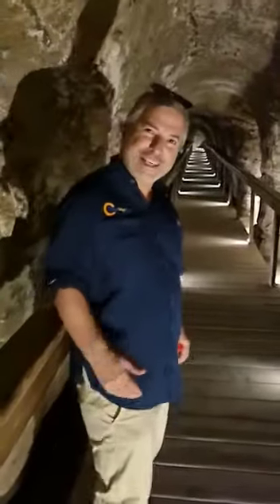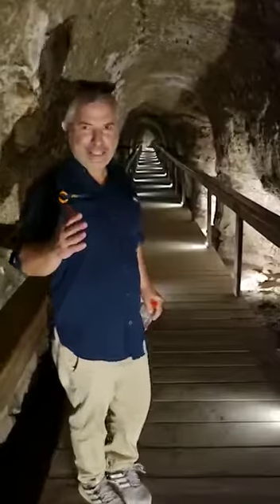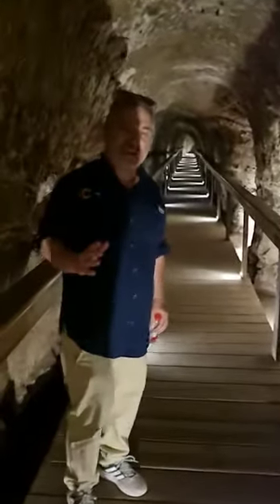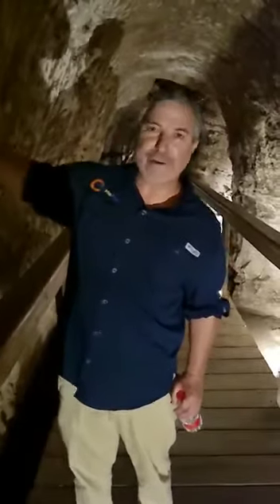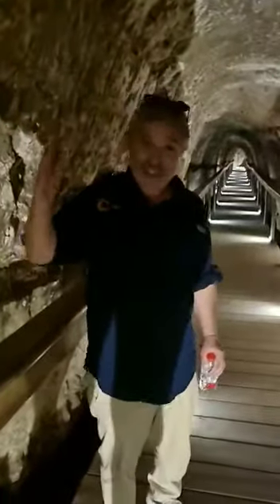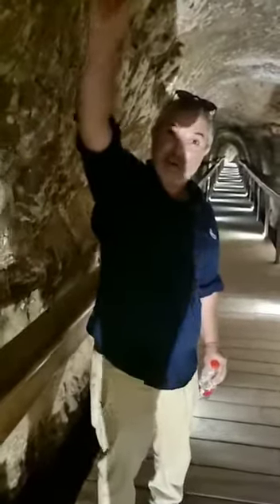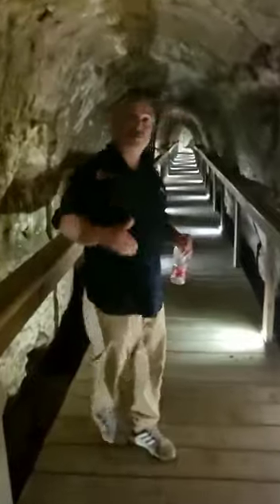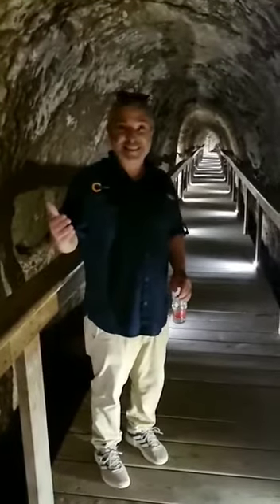Megiddo's water tunnel is an amazing system especially considering that it is 3000 years...Awesome!!